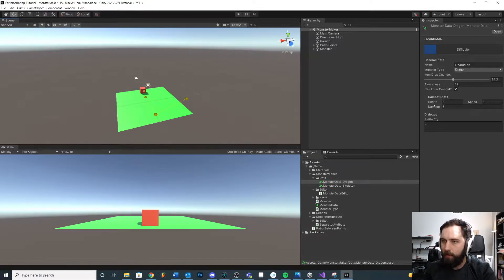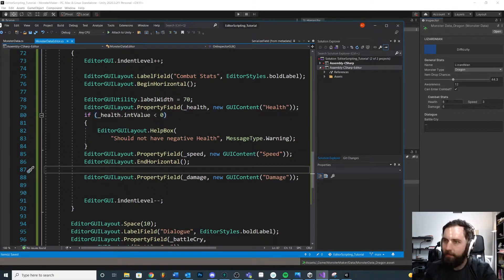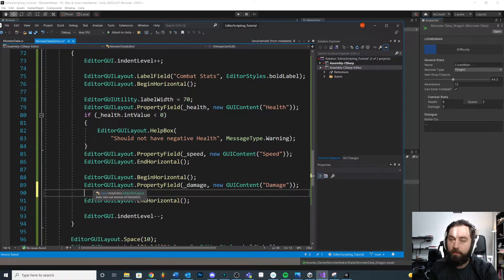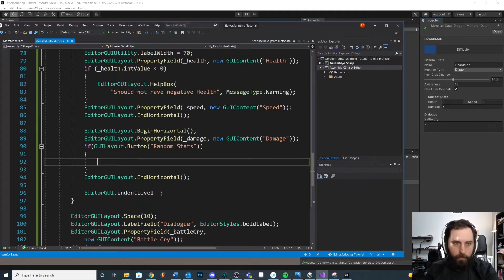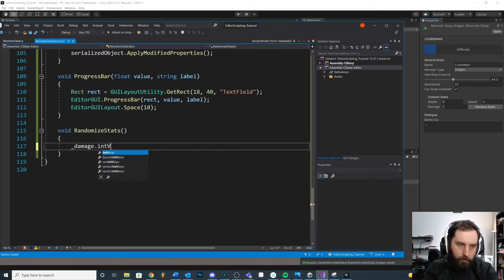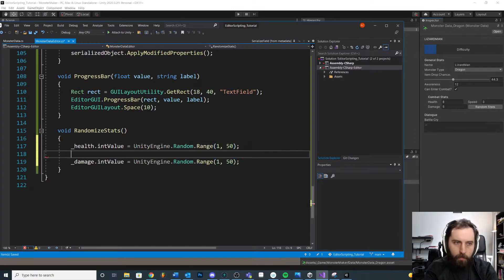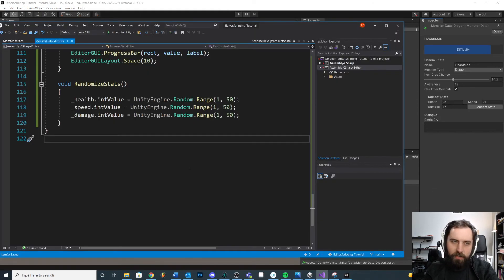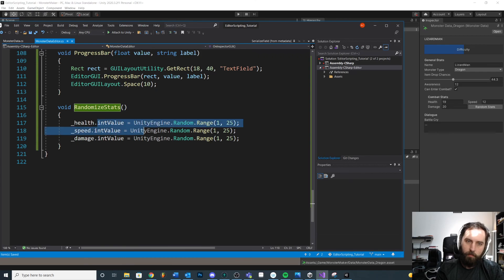Inspector Buttons - 15 - Unity Editor Scripting